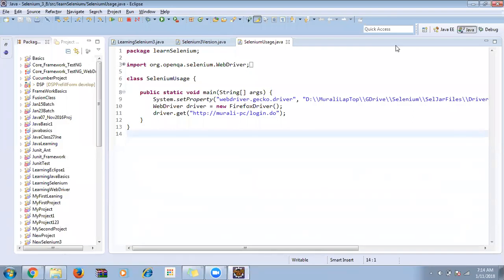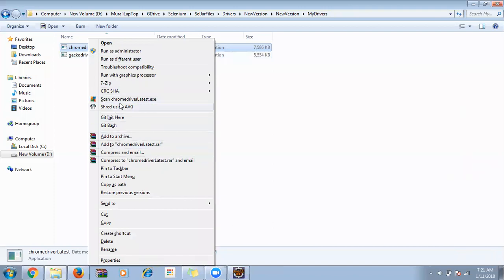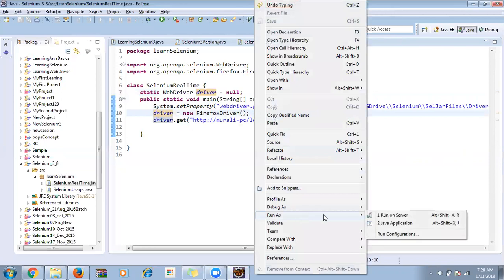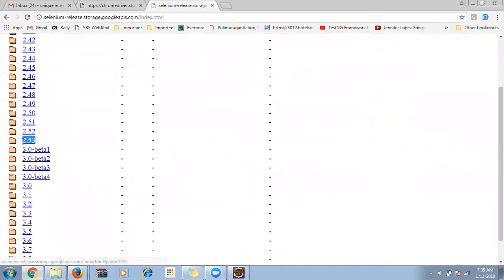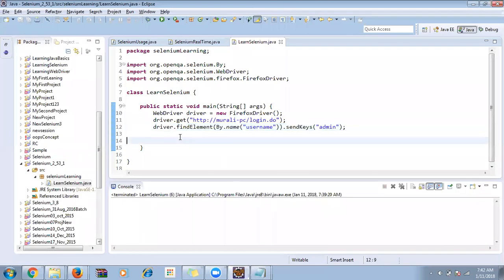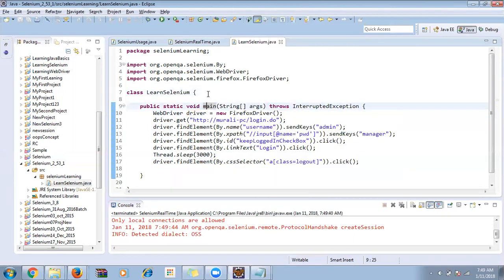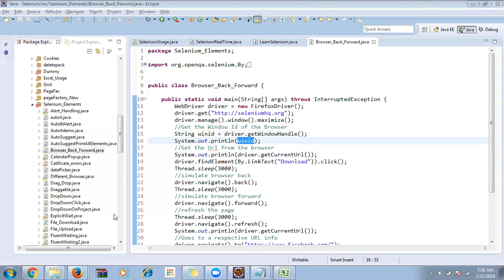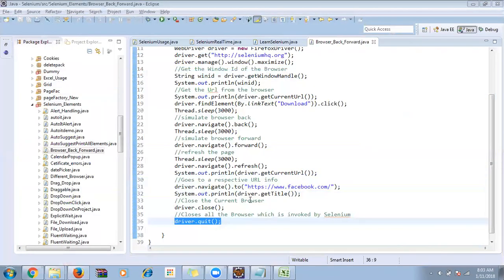Class34 of 13 Nov 2017 Batch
Different browsers
Browser_Back_Forward